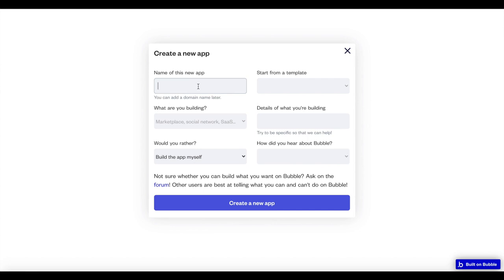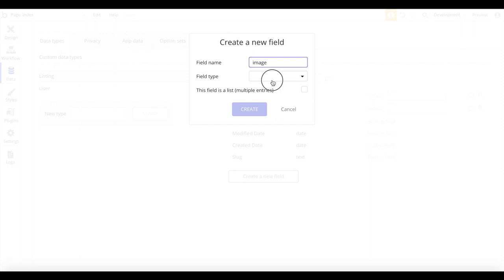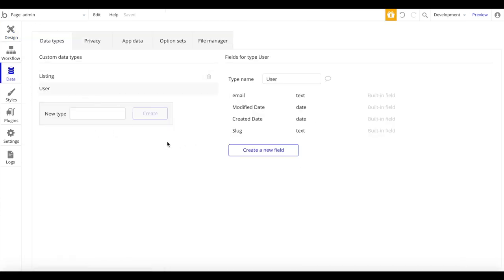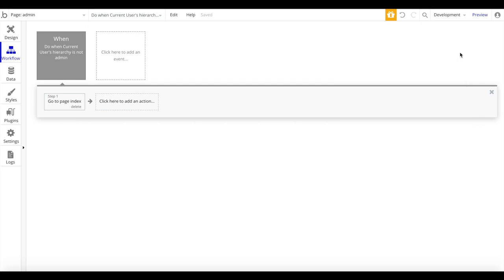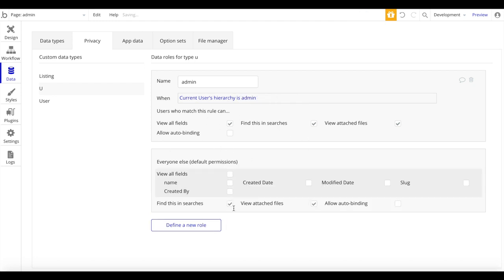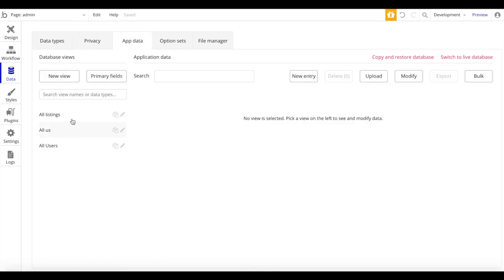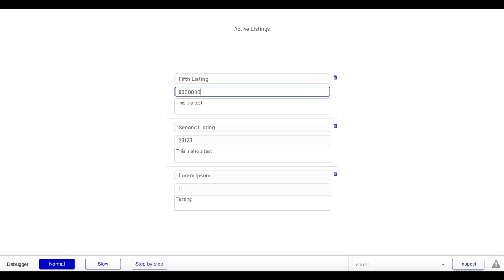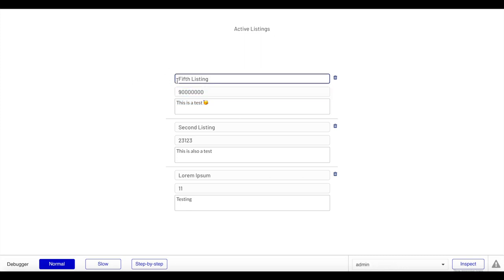How to create an Admin Panel for your Bubble Application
In this tutorial you will learn how to create an admin panel/dashboard for your bubble application. We will look at user hierarchies, automatic redirects, privacy settings, auto-binding and more!